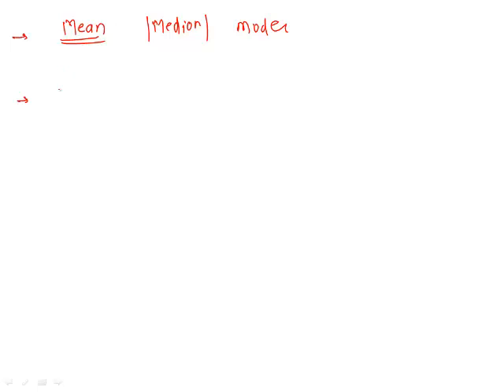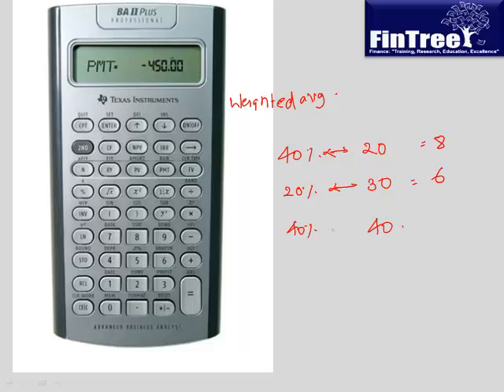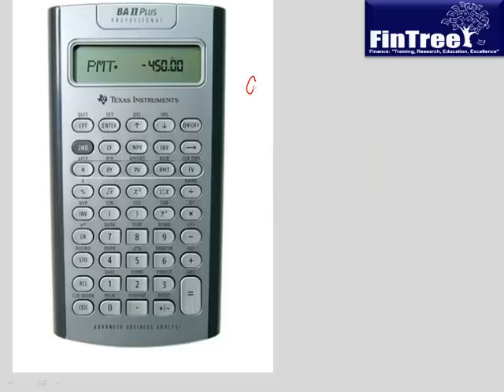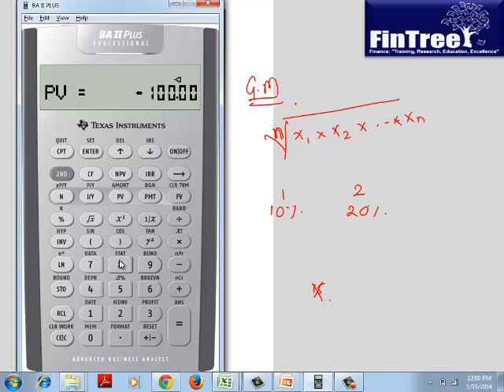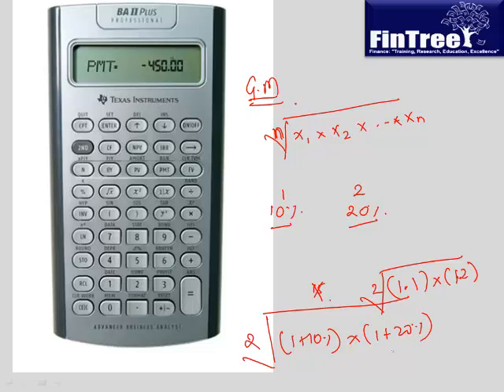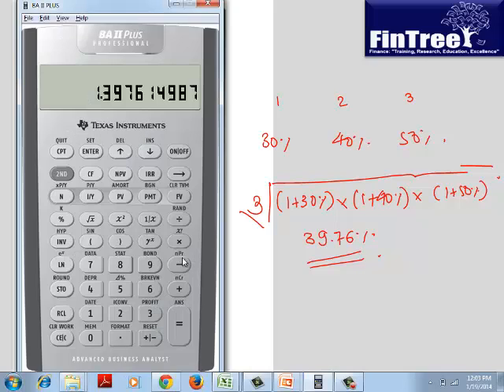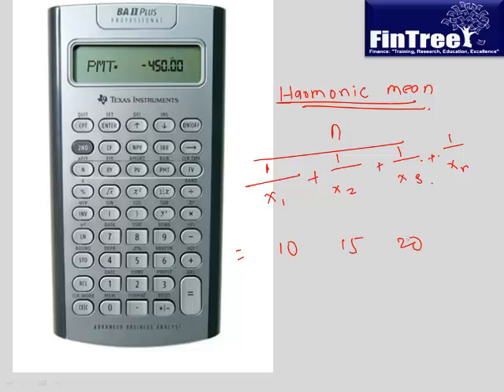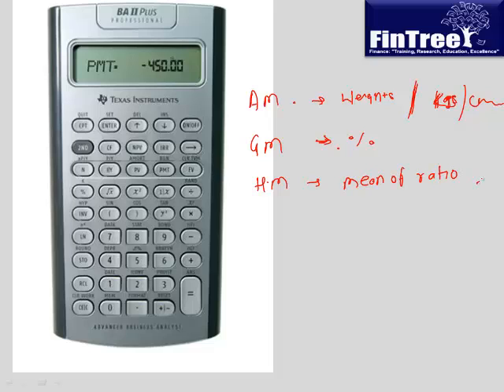Basic Stats- Arithmetic, Geometric and Harmonic Mean